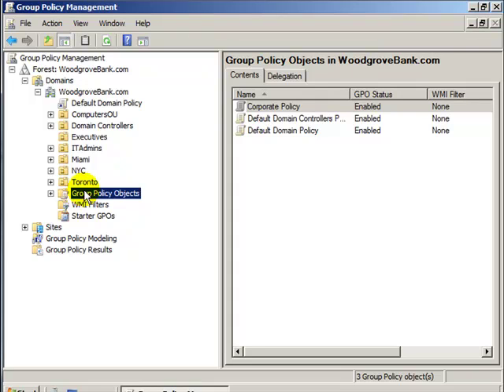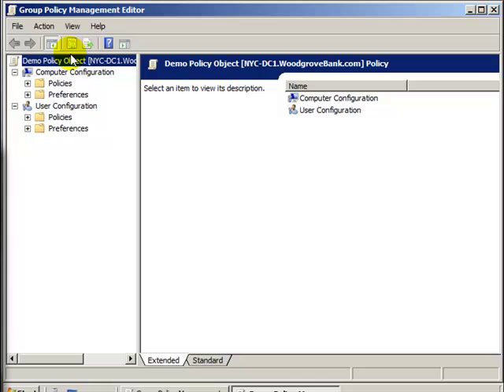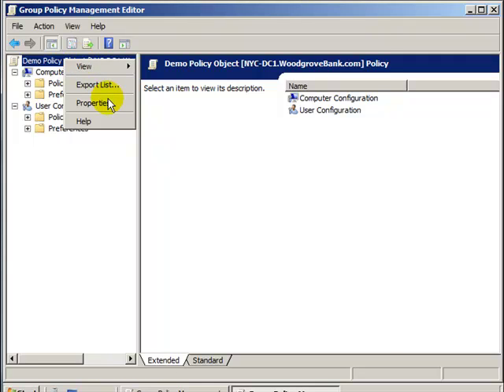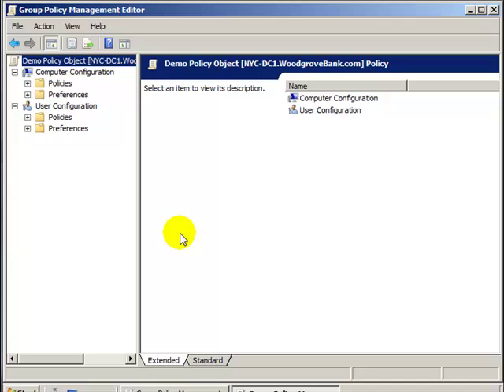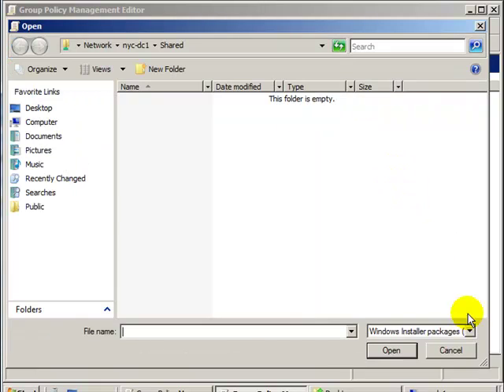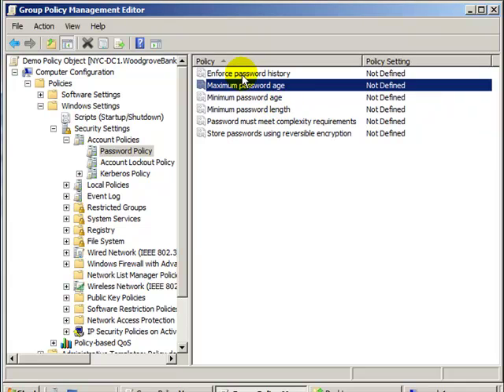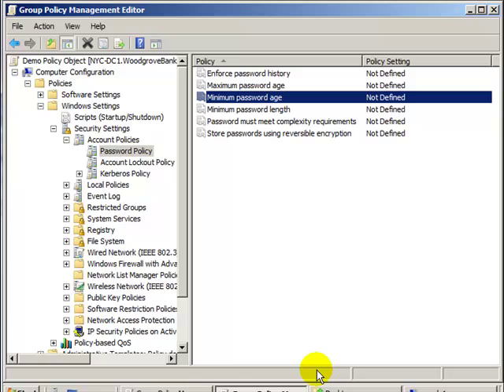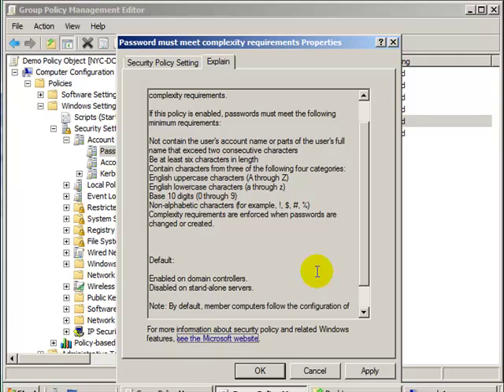Group Policy Objects Part 1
GPO Editor Computer Configuration